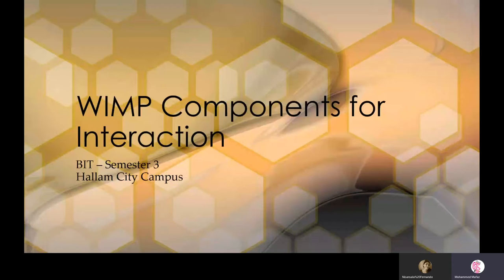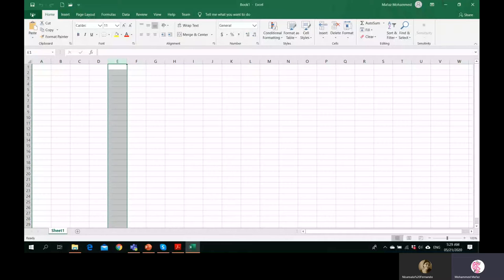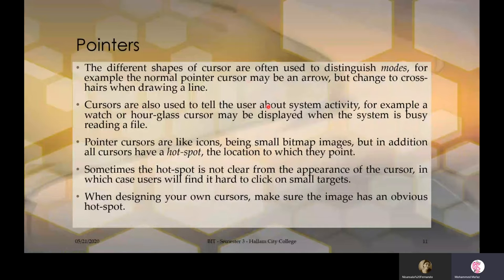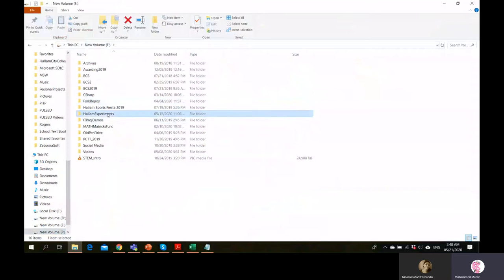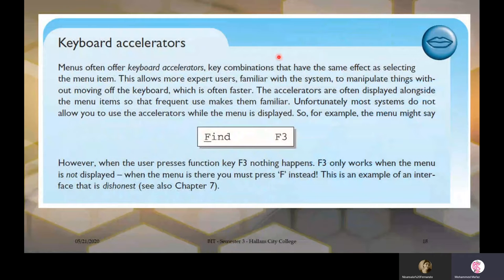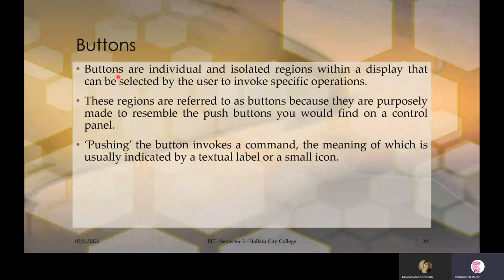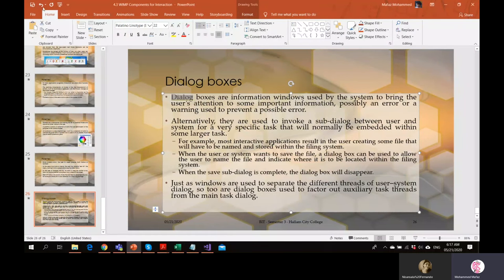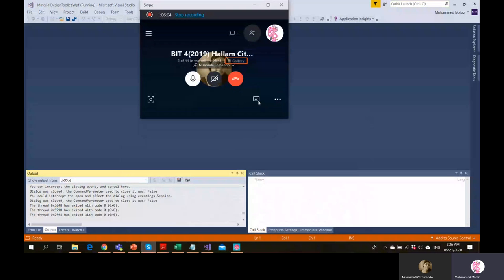BIT - UCSC - WIMP Components - UID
This is a live lecture done for the students of Hallam City Campus who are following the BIT External Degree Programme from the University of Colombo School of Computing.

Level: 02, Semester 03
Module: User Interface Design
Chapter: Interaction Modeling & Design
Lecturer: S.M.M.Mafaz